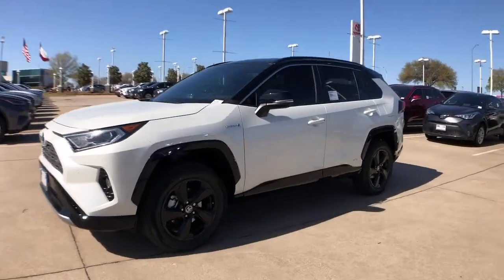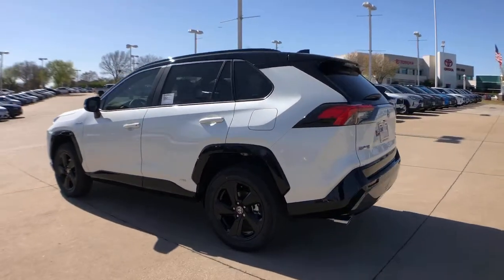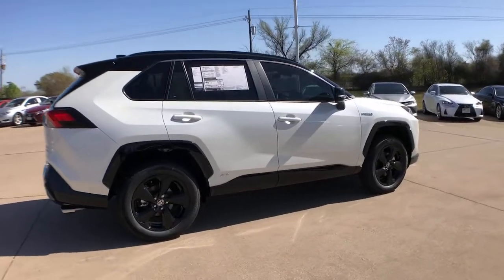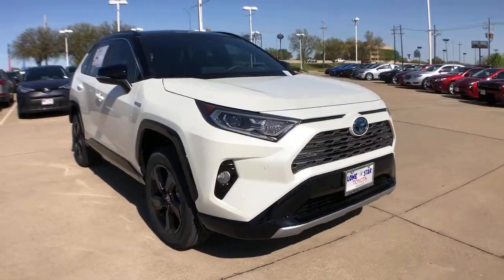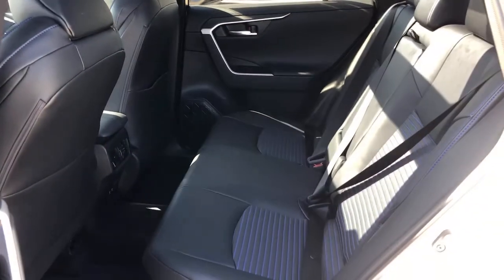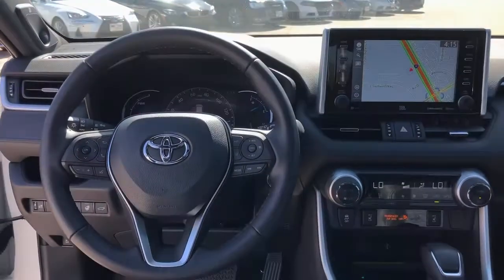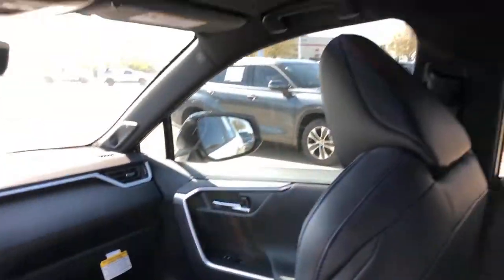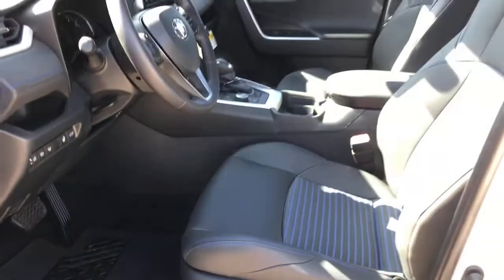2021 Toyota RAV4_Hybrid Lewisville, Dallas, Carrollton, Richardson, TX MU033962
Blizzard Pearl/Midnight Black Metallic New 2021 Toyota RAV4_Hybrid available in Lewisville, Texas at Lone Star Toyota. Servicing the Dallas, Carrollton, and Richardson, TX area.

1547 S. Stemmons Fwy

White 2021 Toyota RAV4 Hybrid XSE AWD eCVT 2.5L 4-Cylinder 2.5L 4-Cylinder.brbrRecent Arrival! 41/38 City/Highway MPG
Axle Ratio: TBD|Wheels: 18 x 7.0J Black-Painted Aluminum Alloy|Heated Front Seats|SofTex Seat Trim (EC)|Radio: Audio Plus|Anti-Theft System|Front Fog & Driving Lamp|Front Seat Heating|Front Door Smart Key System w/Push Button Start|3 Spoke Leather Steering Wheel|Lane Departure Warning System|AM/FM radio: SiriusXM|Auto High-beam Headlights|Emergency communication system: Safety Connect with 1-year trial|Apple CarPlay/Android Auto|4-Wheel Disc Brakes|6 Speakers|Air Conditioning|Electronic Stability Control|Front Bucket Seats|Front Center Armrest|Leather Shift Knob|Power Liftgate|Spoiler|ABS brakes|Alloy wheels|Automatic temperature control|Brake assist|Bumpers: body-color|Delay-off headlights|Driver door bin|Driver vanity mirror|Dual front impact airbags|Dual front side impact airbags|Four wheel independent suspension|Front anti-roll bar|Front dual zone A/C|Front fog lights|Front reading lights|Fully automatic headlights|Garage door transmitter: HomeLink|Heated door mirrors|Heated front seats|Illuminated entry|Knee airbag|Low tire pressure warning|Occupant sensing airbag|Outside temperature display|Overhead airbag|Overhead console|Panic alarm|Passenger door bin|Passenger vanity mirror|Power door mirrors|Power driver seat|Power moonroof|Power steering|Power windows|Radio data system|Rear anti-roll bar|Rear seat center armrest|Rear window defroster|Rear window wiper|Remote keyless entry|Roof rack: rails only|Security system|Speed control|Speed-sensing steering|Split folding rear seat|Steering wheel mounted audio controls|Telescoping steering wheel|Tilt steering wheel|Traction control|Trip computer|Turn signal indicator mirrors|Variably intermittent wipers|Front beverage holders|Auto-dimming Rear-View mirror